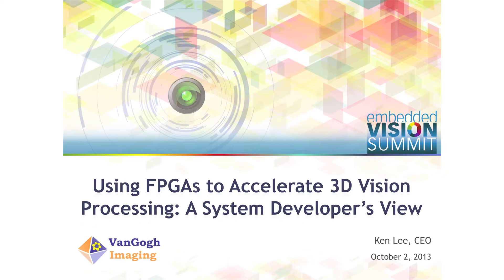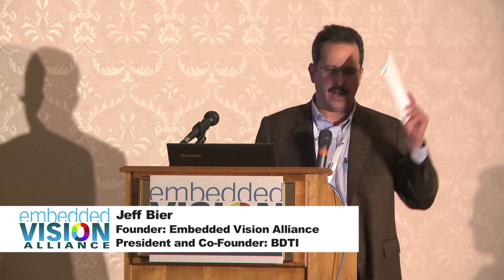VanGogh Imaging's Ken Lee Discusses 3D Vision Processing Acceleration Using FPGAs (Preview)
For the full version of this video, along with hundreds of others on various embedded vision topics, please

Ken Lee, CEO of VanGogh Imaging, presents the "Using FPGAs to Accelerate 3D Vision Processing: A System Developer's View" tutorial within the "Implementing Vision Systems" technical session at the October 2013 Embedded Vision Summit East.
Embedded vision system designers must consider many factors in choosing a processor. This is especially true for 3D vision systems, which require complex algorithms, lots of processing power, and large amounts of memory. When VanGogh Imaging started development of its first 3D vision system three years ago for object recognition and measurement, it was based on a PC platform. Over the last two years, VanGogh Imaging has converted its software to run on an ARM-based system running Linux and Android. The conversion to the embedded system reduced cost but at the expense of performance, despite significant effort to reduce algorithmic and data structure complexity.

Now, in order to improve performance, the company has implementing the same design on an FPGA-SoC (Zynq from Xilinx). VanGogh Imaging's analysis has indicates that this approach will allow the company to increase performance dramatically with minimal additional cost. Ken Lee presents the new implementation approach and how it yields performance improvements, as well as lessons learned during the PC-to-ARM and ARM-to-SoC conversion process via design examples.